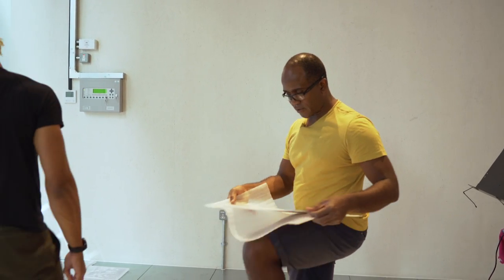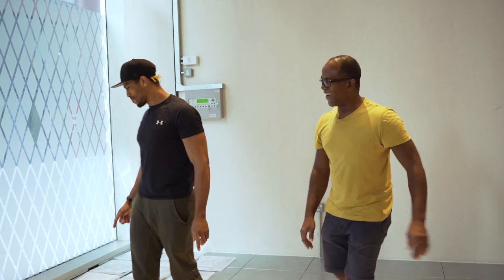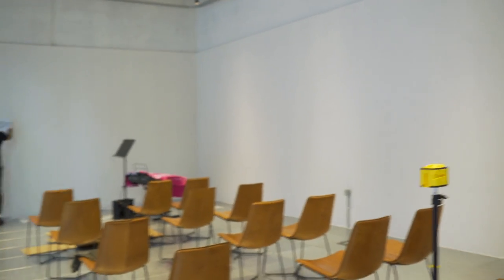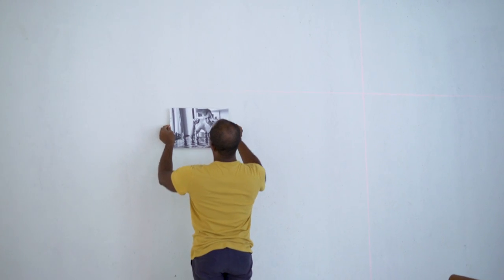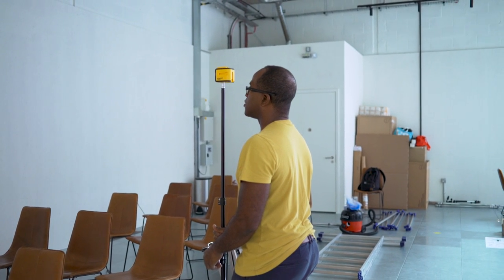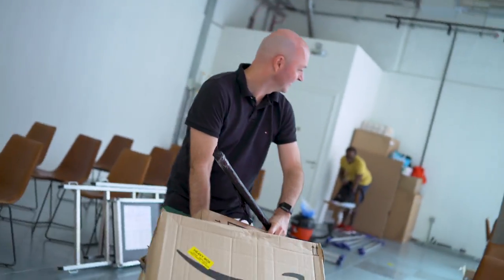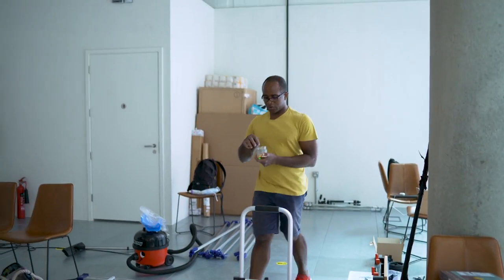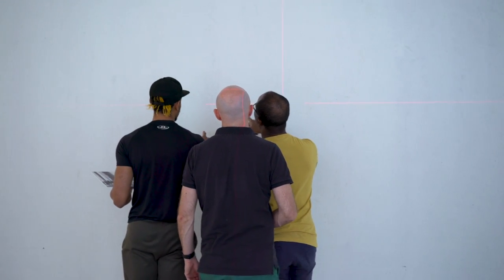Setting up the Black Lives Matter Exhibition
Chapter two:

This video shows the setting up of the Black Lives Exhibition and violin concert.  Sokari has just got the keys to his studio and is now prepping for an exhibition to showcase various artists with their expression of Black Lived Matter.